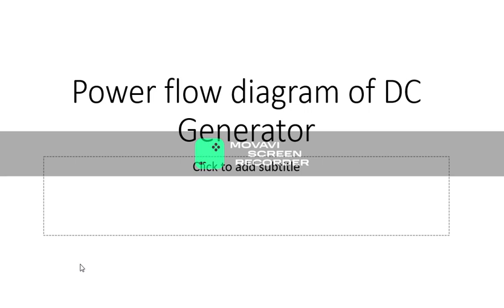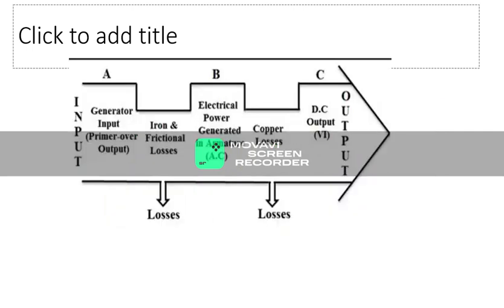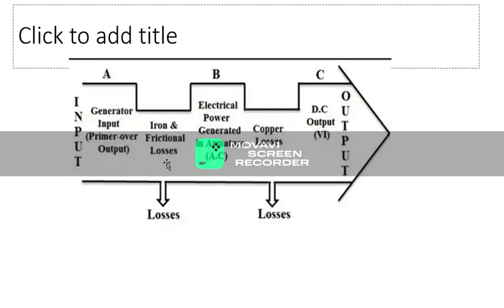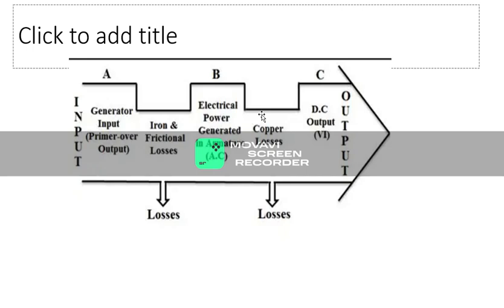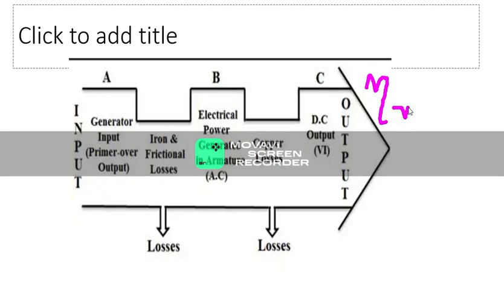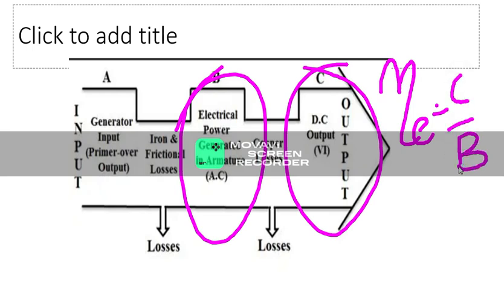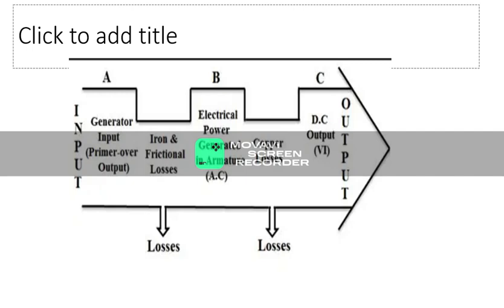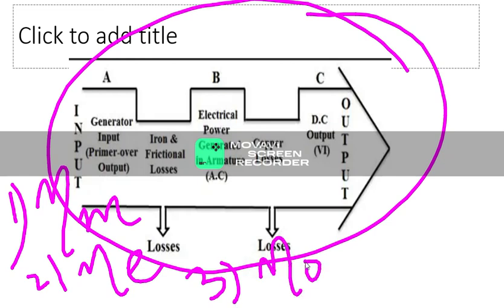PCEET 303 DCMT MODULE 1 PART 7 POWER STAGES